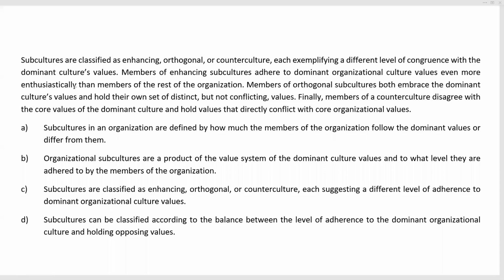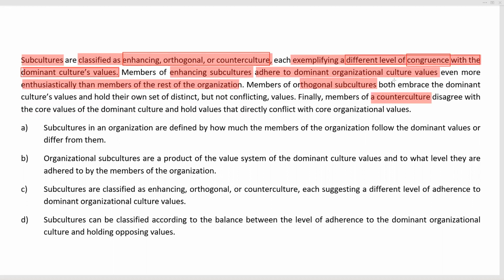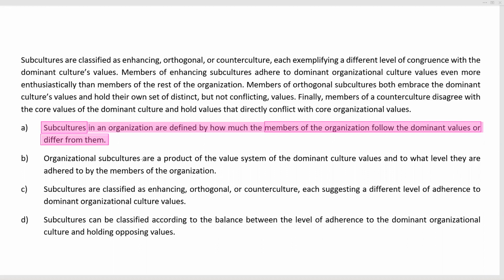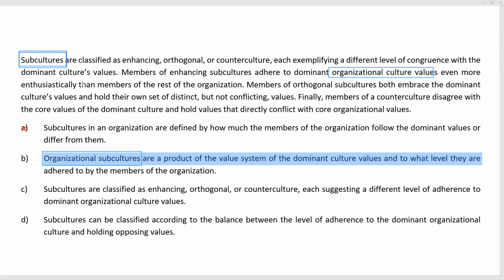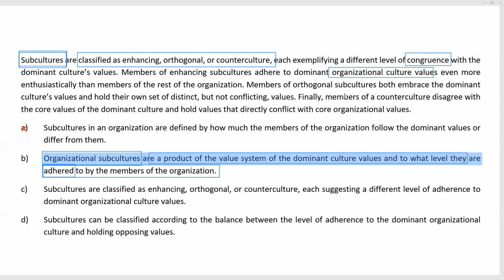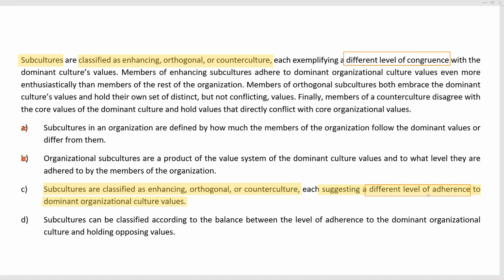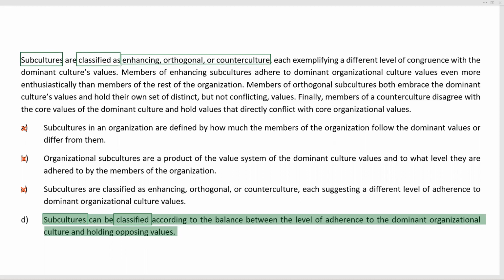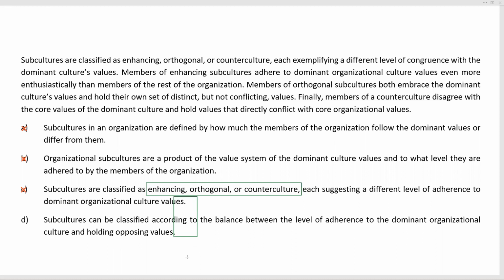CAT Verbal Ability Video Solution - 3rd November